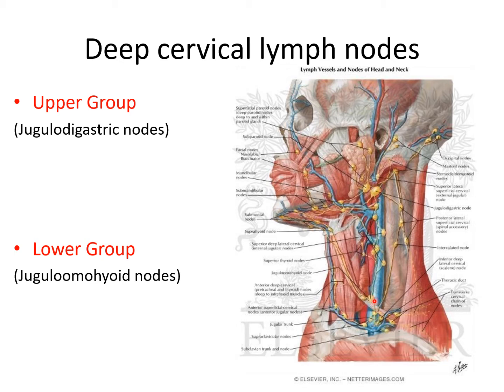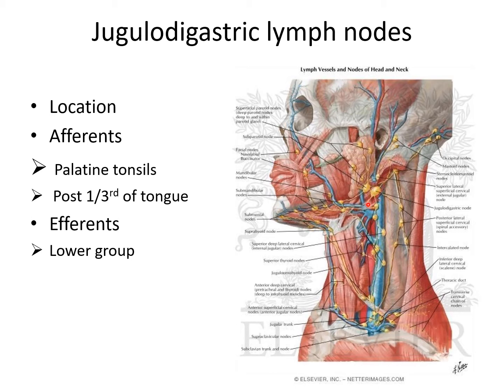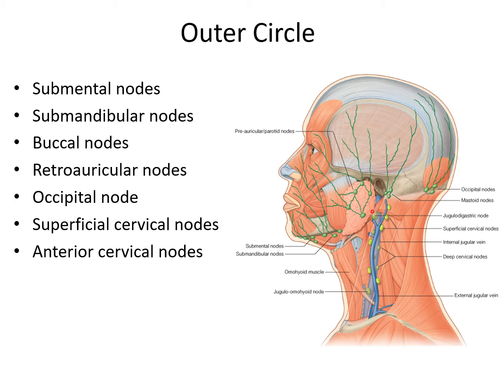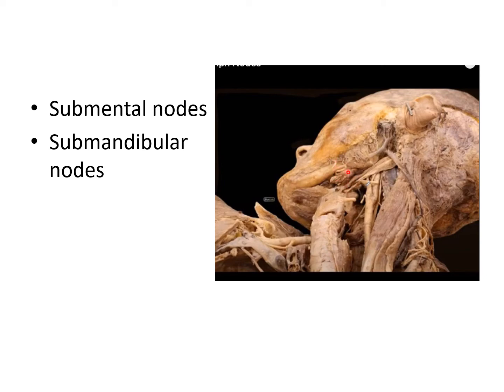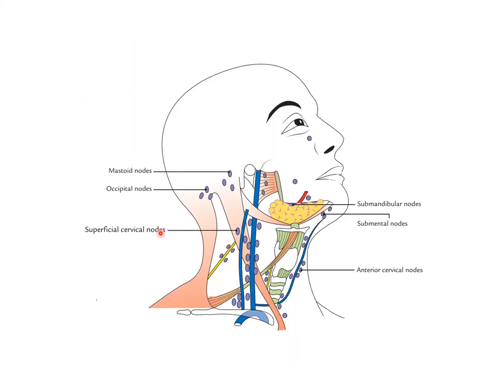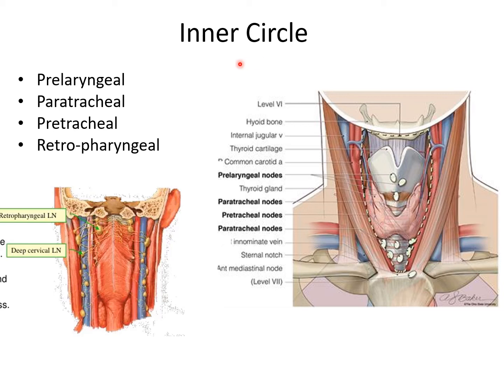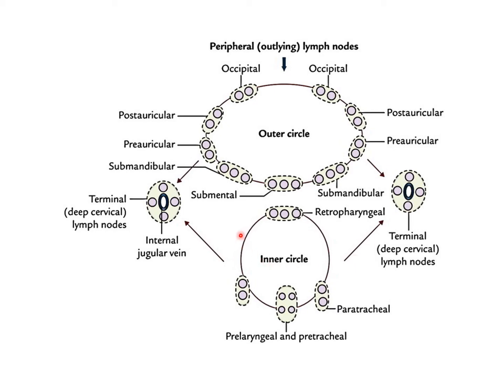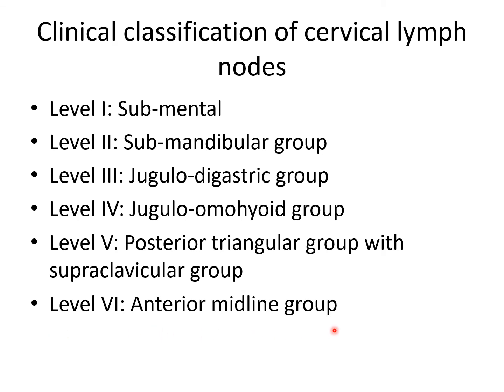LYMPHATIC DRAINAGE / Head n Neck / ANATOMY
The superficial lymph nodes of the head and neck receive lymph from the scalp, face and neck. They are arranged in a ring shape; extending from underneath the chin, to the posterior aspect of the head. They ultimately drain into the deep lymph nodes.